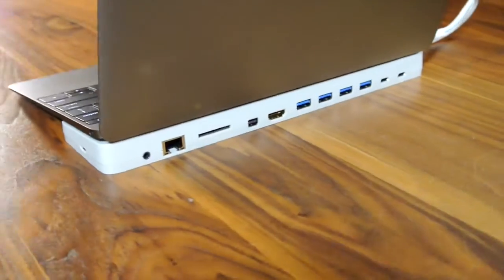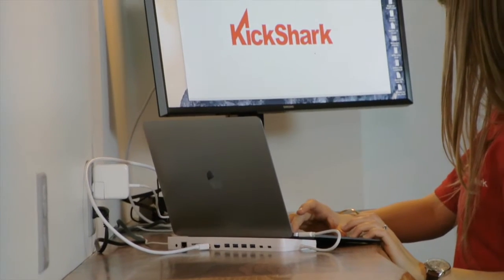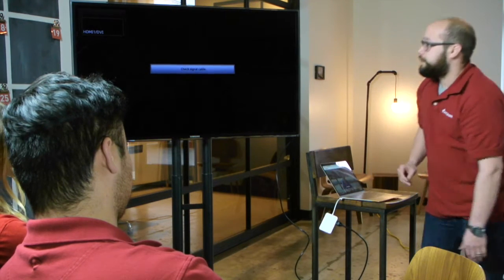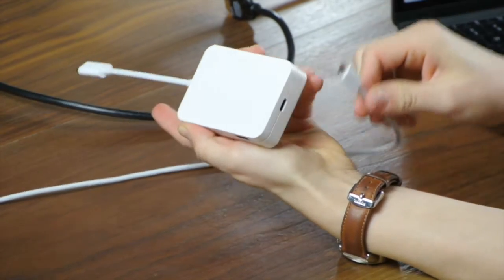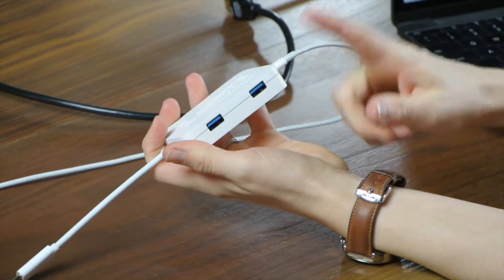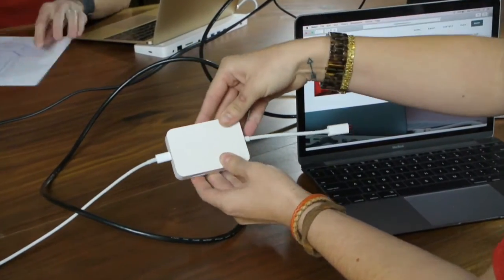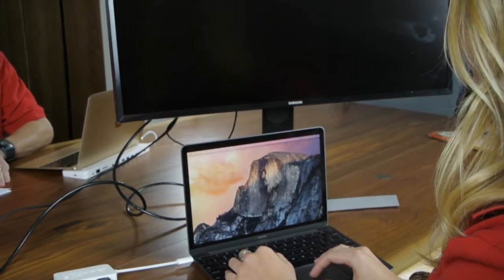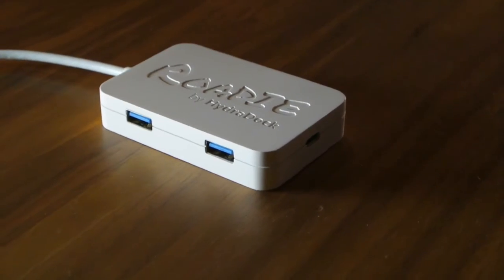HydraDock Roadie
HydraDock Roadie is the only fully USB 3.1 + USB Type C standards compliant travel hub on the market, supporting DisplayPort Alternate Mode through it HDMI port at up to 4K 30Hz, Gigabit Ethernet, and two USB 3.1 Gen 1 data ports (up to 5Gbps), as well as USB-C to USB-C pass-through charging for the 2015 or 2016 Apple 12-inch MacBooks.